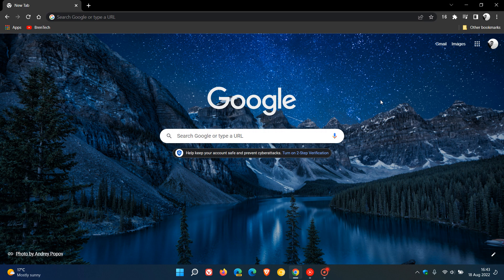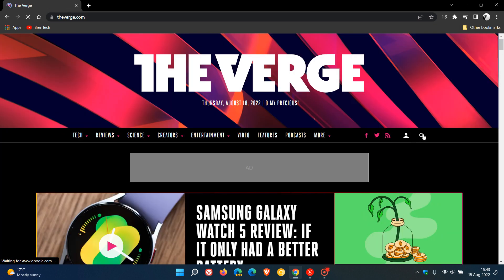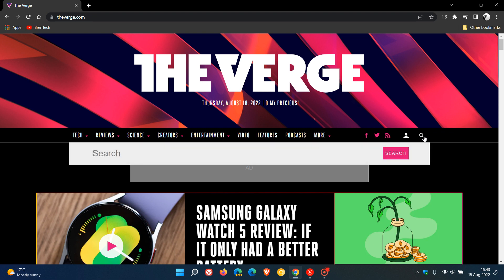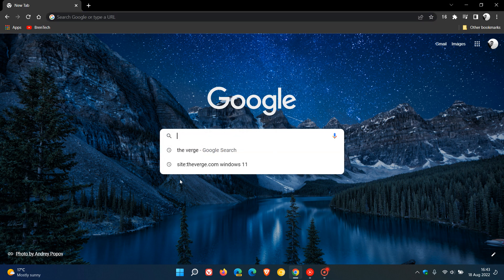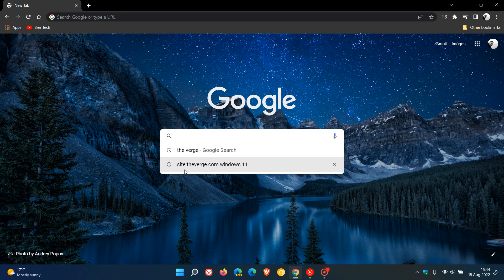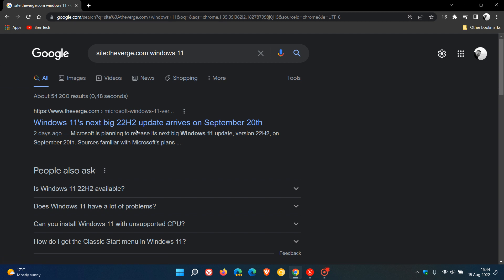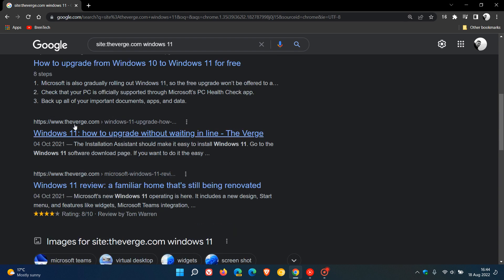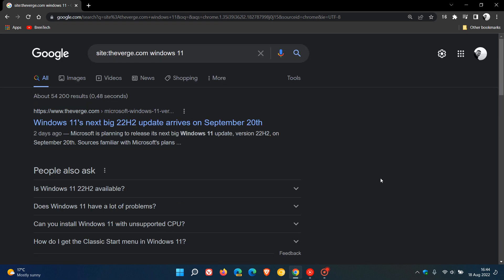How to perform a Google search inside a particular website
As posted by Warwagon, when searching using the Google search engine, you can use the Site: option to perform a Google search inside a particular website. This can be handy when researching a topic using a certain website.